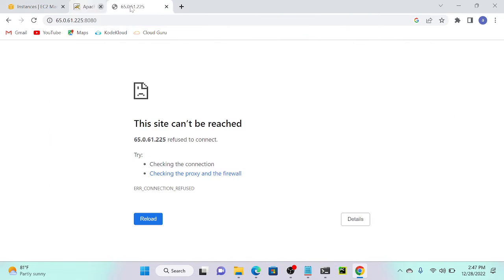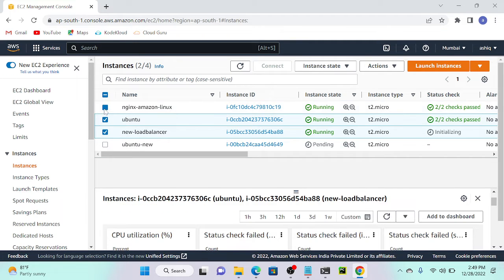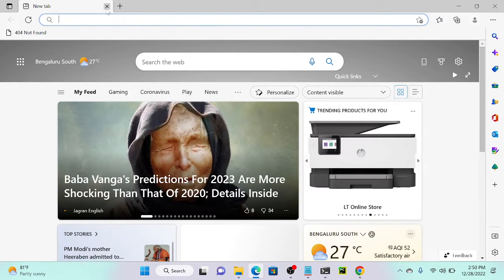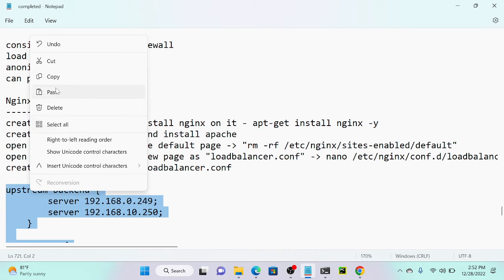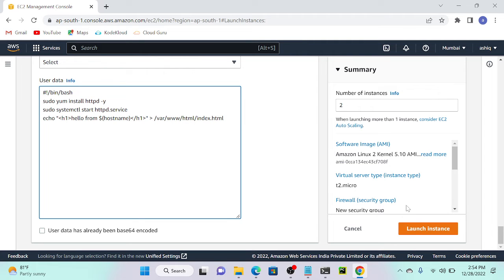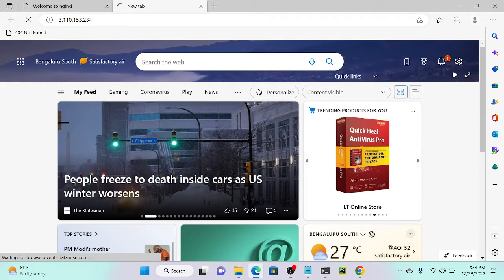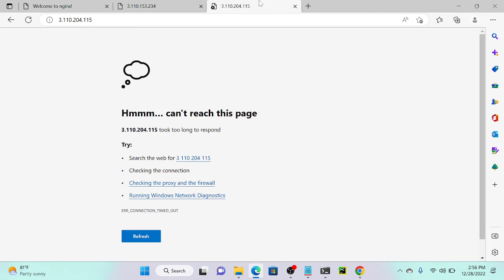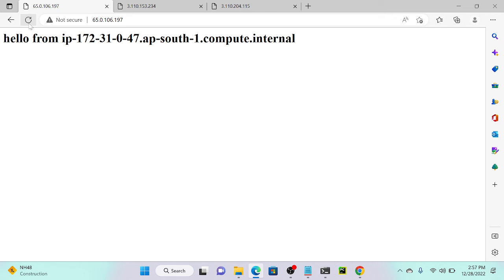Create Nginx Load balancer on EC2 Step by Step..!